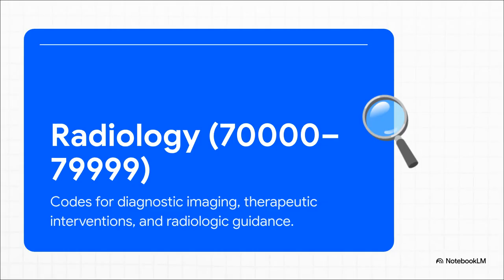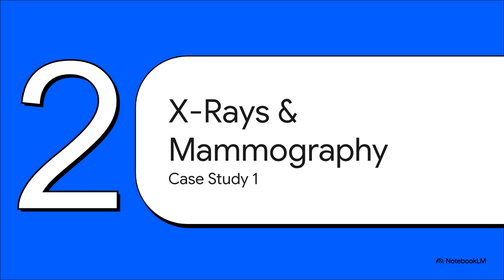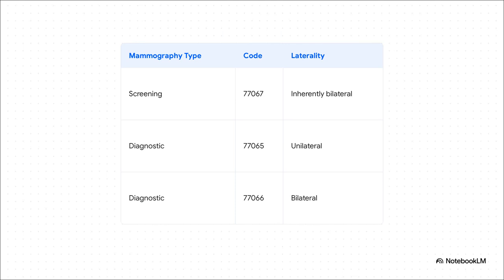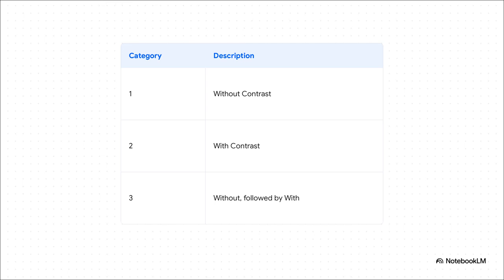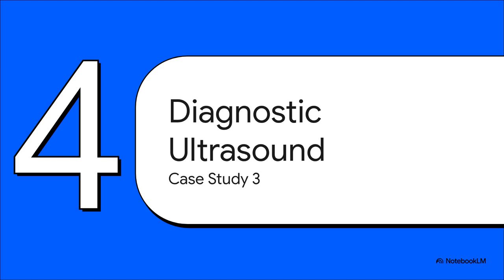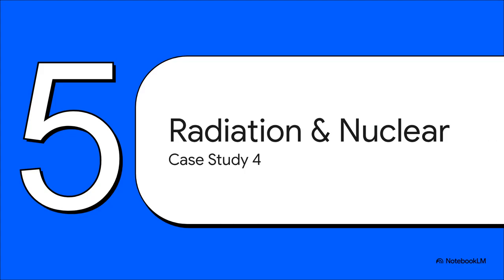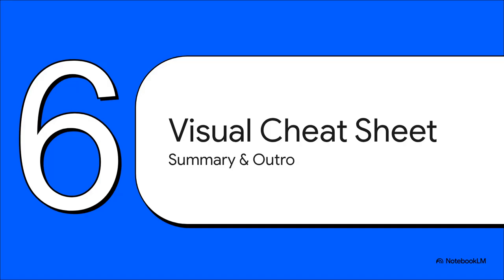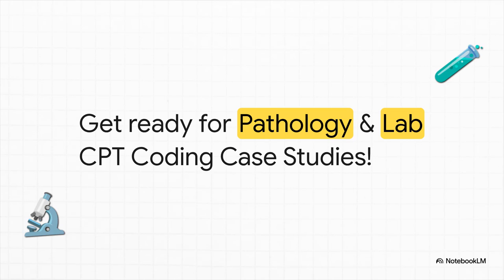CPC Exam Prep Series PART 60 Radiology CPT Coding Case Studies